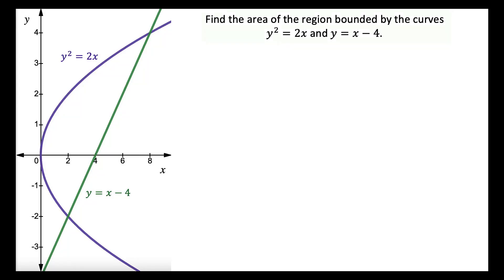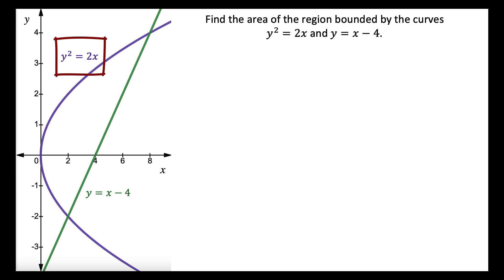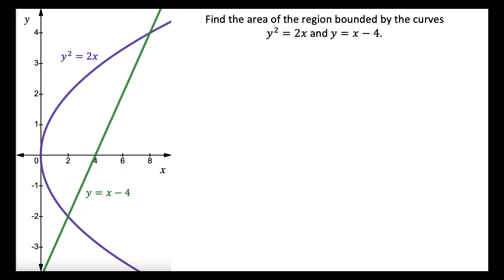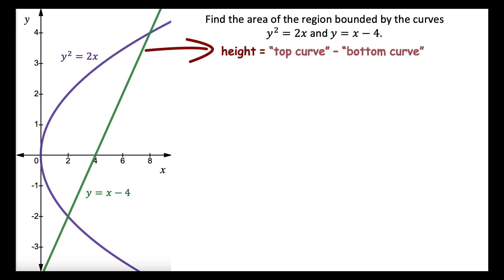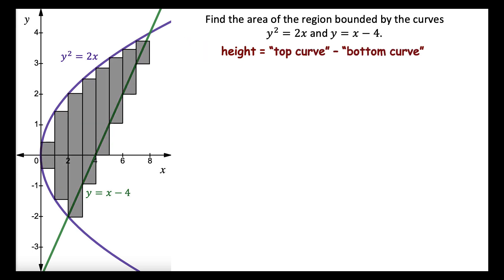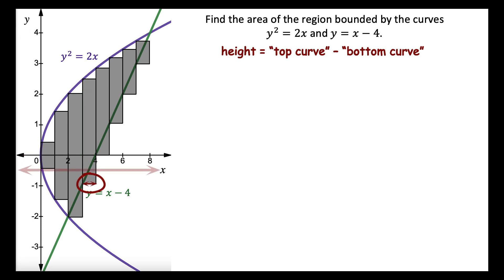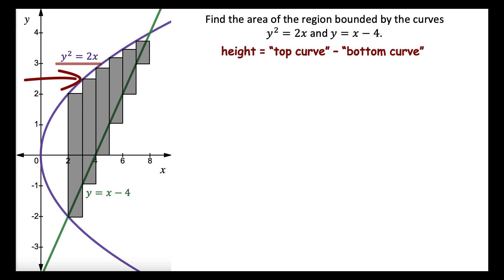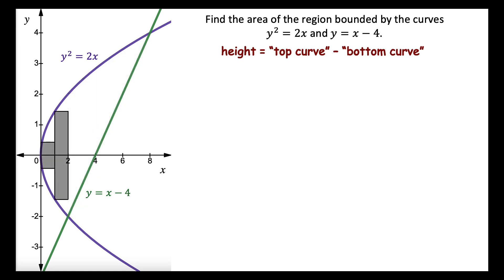Identify variable of integration P1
When calculating the area between two curves, we may need to consider the orientation of our approximating rectangle.